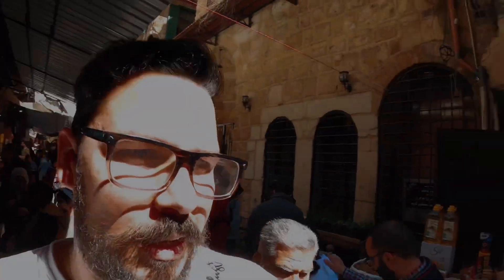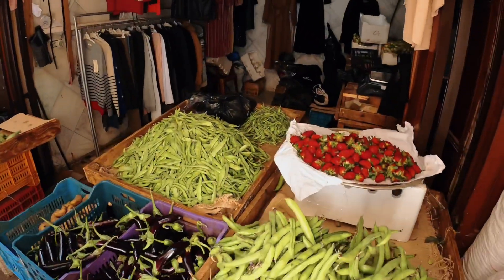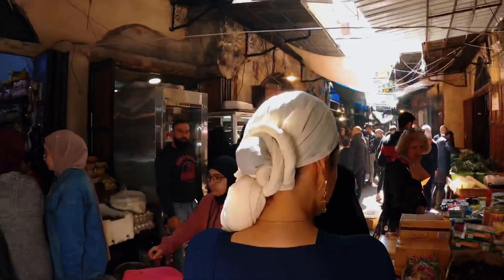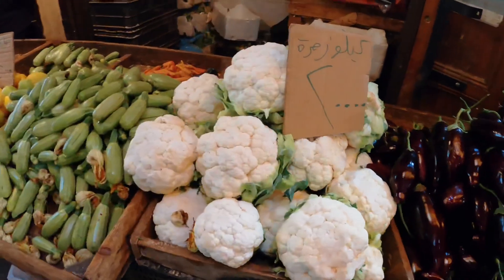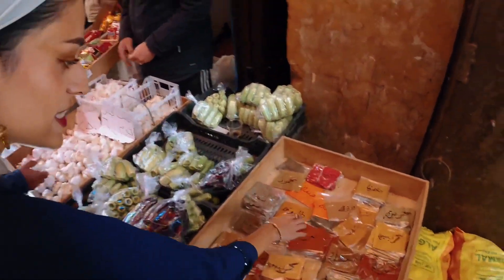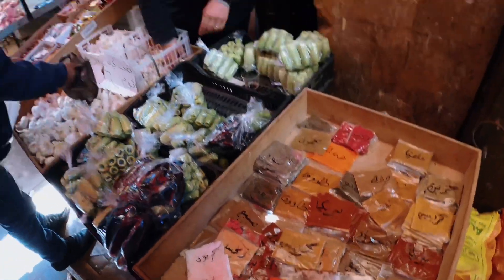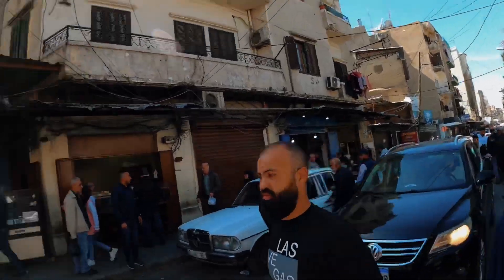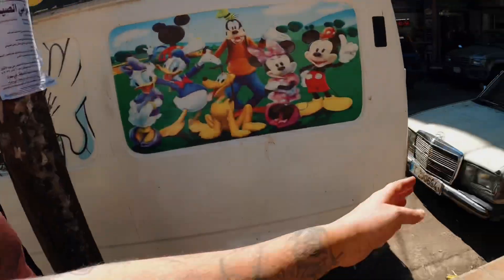Street Market of Tripoli Lebanon 2023 🇱🇧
Let’s walk you through the local market of Tripoli Lebanon in 2023.

If you are planning on going to Lebanon and would like a tour guide that will end up being like your family then please message Fouad, mention that we recommended you and he will give you the best deal he possibly can.

We are also glade to announce that we have partnered with a hotel booking platform to get you all special discounted rates up to 70% off, best part is 90% of the time you will find better rates then other major booking platforms. (Disclaimer: We do receive a very small commission on every booking)
Go ahead and sign up for free and book your next hotel.